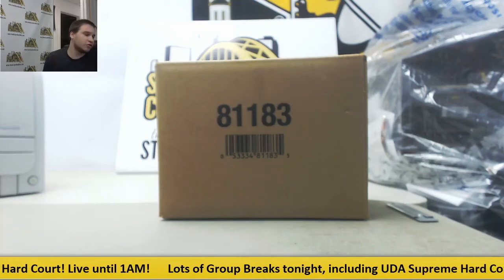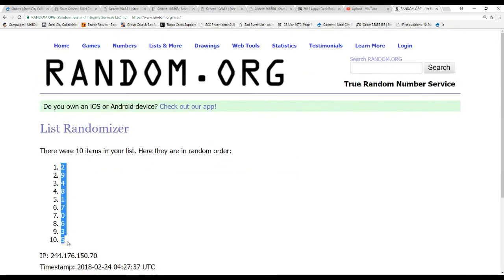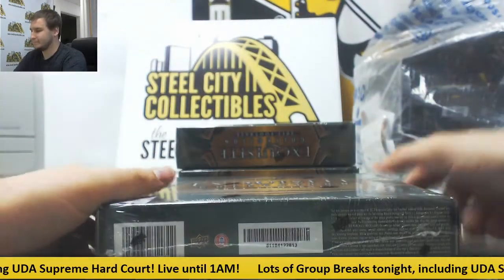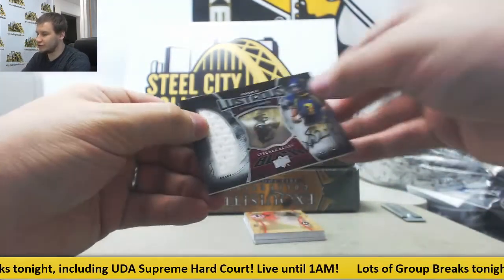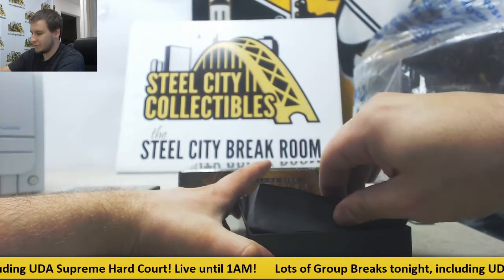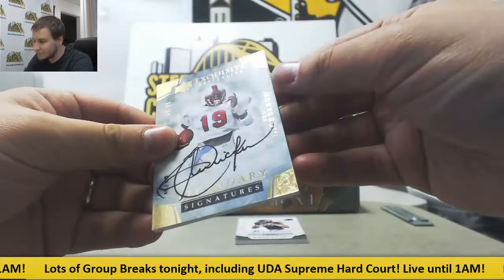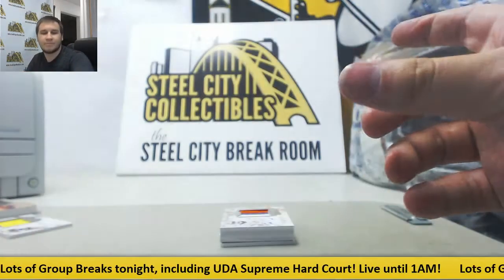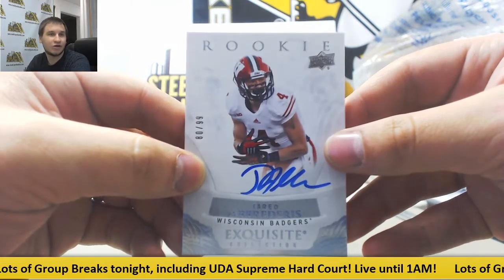2013 UD Exquisite FB 3-box Case Random Serial # Group Break #11